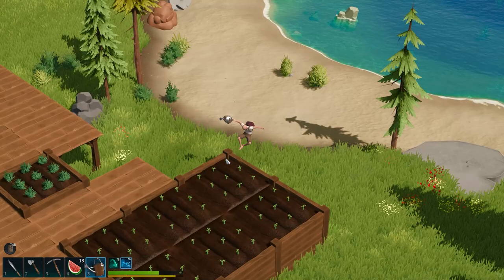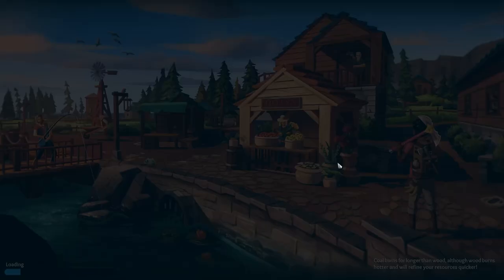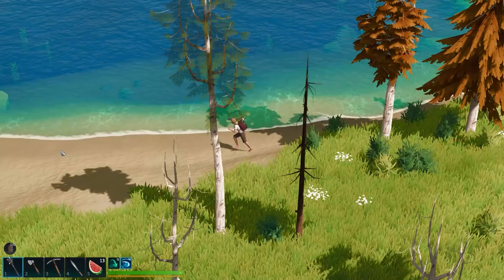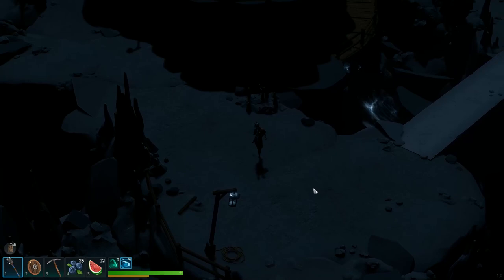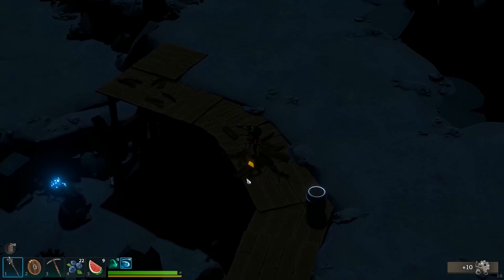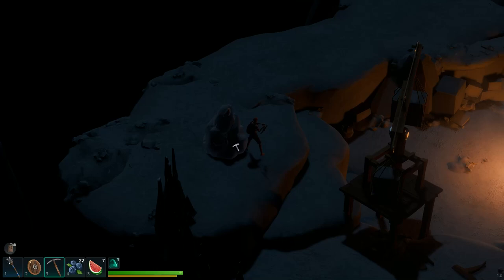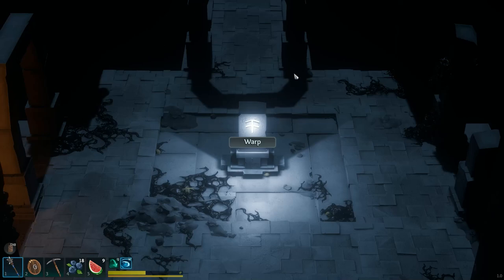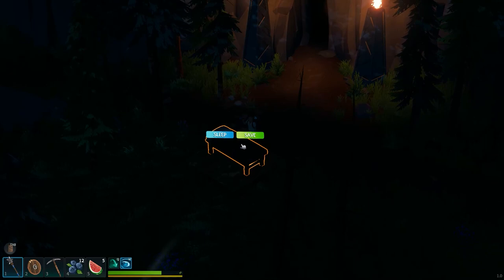SETTING UP AND ENTERING THE CAVES!! - Len's Island - E2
Today we do our first dive into the caves!

LEN'S ISLAND

Need a server?!? - Check out gPortal for your server needs!